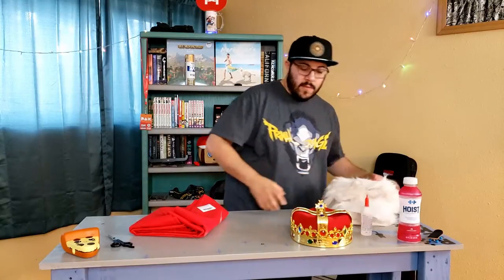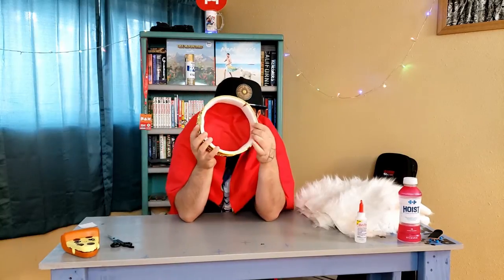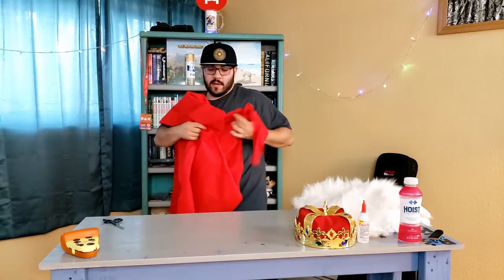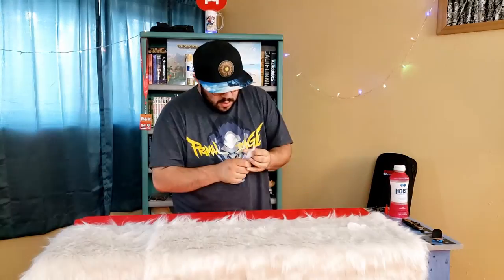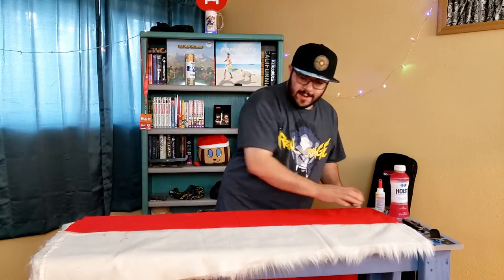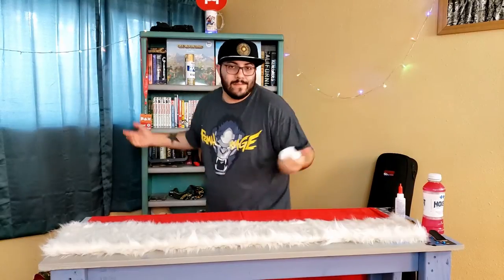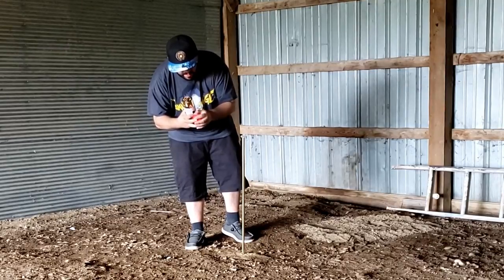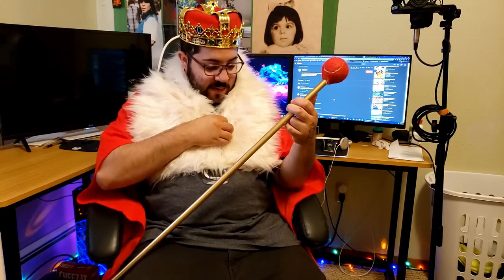The Making of You'll Be Back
QUALITY.